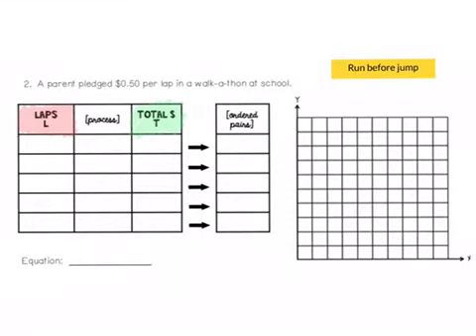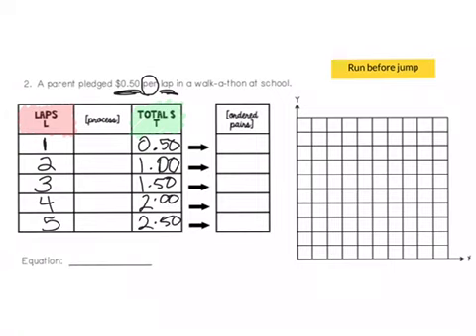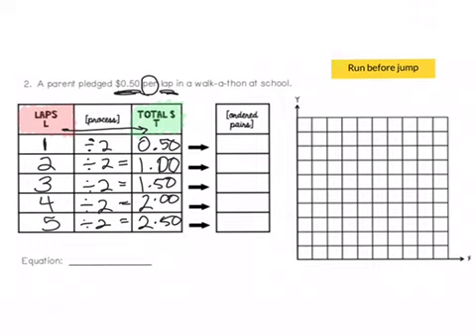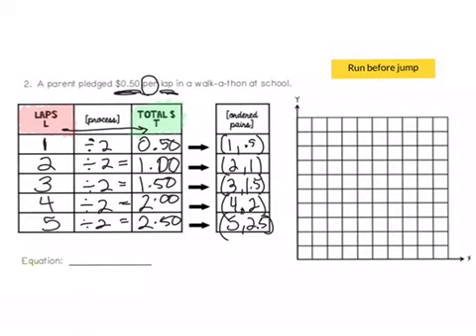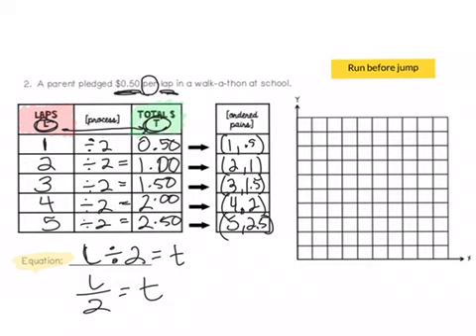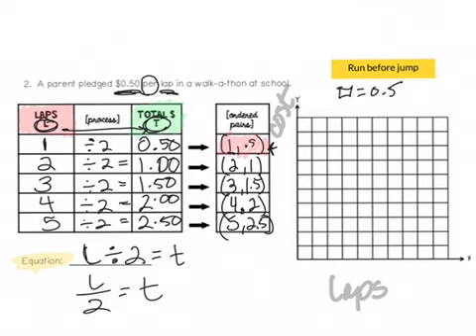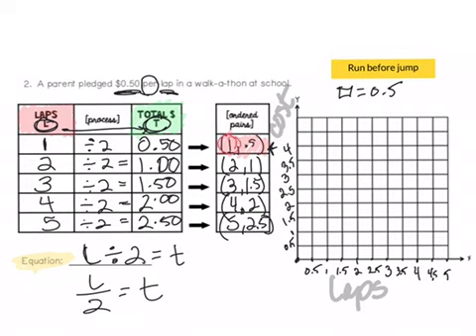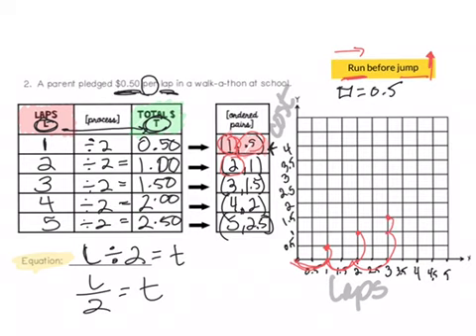Graphing ratios Ex.2